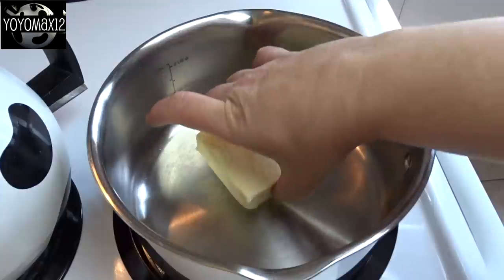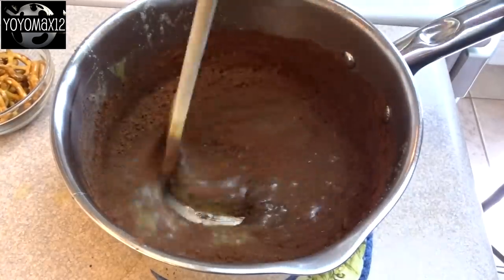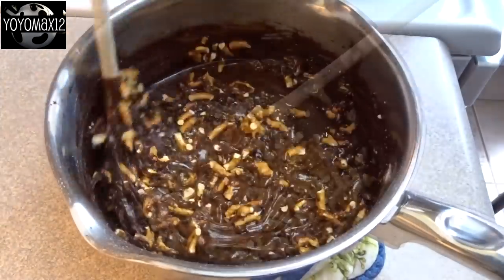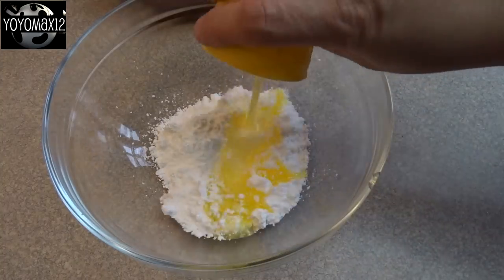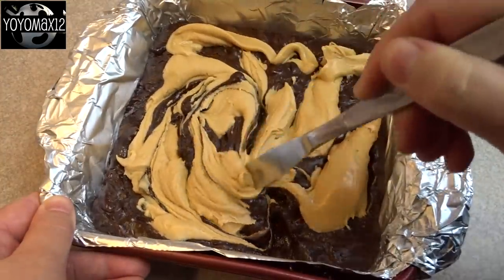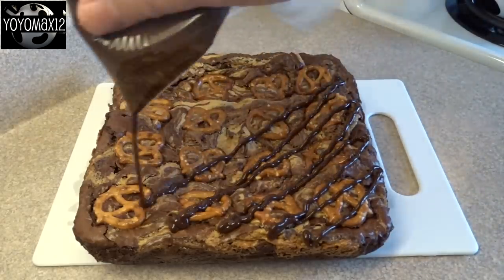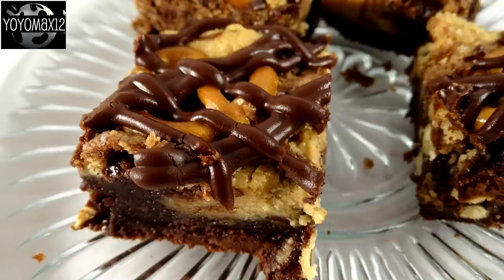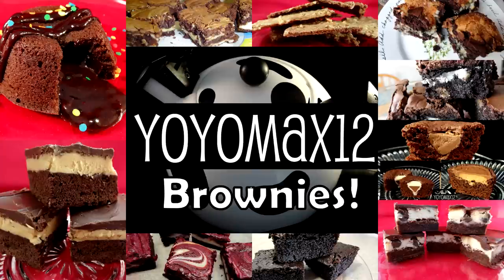Fudgy & Crunchy Peanut Butter Pretzel Brownies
Don't want to make your own brownie batter?  Use a mix :)

Brownie batter layer: (good fudgy brownie recipe just on its own)

1/2 cup butter
1 cup white sugar
2 eggs
1 tsp vanilla (not shown in video, but I put some in there)
1/2 flour
1/3 cup cocoa
1/4 tsp salt
1/4 tsp baking powder
1/2 cup chocolate chips
1 cup crushed salted pretzels (I used the mini ones because these are the ones on the tops of the brownies, but you can use any size)

*If you want to used a brownie mix, prepare it according to package directions and stir in the chocolate chips and pretzel bits.

Melt the butter in a large saucepan over the stove on low heat (or in a large bowl in the microwave).
Stir in sugar, eggs, vanilla.  Stir in cocoa, flour, baking powder and salt.  Stir in pretzel pieces and chocolate chips.
Pour batter into a greased 8x8" baking dish that has been greased or lined with aluminum foil (lightly grease foil)

Peanut butter swirl:
1/2 cup powdered sugar
2 tbsp melted butter
1/2 tsp vanilla extract
1/2 cup smooth peanut butter
Stir all these ingredients together until smooth in a small bowl.

Spoon the peanut butter batter onto the top of the brownie batter and swirl the layers together slightly, leaving pockets of peanut butter layer.
Arrange 16 mini pretzels onto top of the batter 4x4 rows.  Each pretzel will indicate one serving.

Bake at 350 F for 30-35 minutes until edges appear dry and center is set (not giggly).  Don't overbake. Allow to cool.

Chocolate glaze:
Melt 1/2 cup chocolate chips with 2 tbsp of butter (in microwave or on stove) and place in a plastic bag with the corner cut off.
Drizzle chocolate over the cooled brownies.  Allow to set and cut into squares.

This recipe is a combination of two ideas/recipes.
The idea for the pretzels and the recipe for the peanut butter swirl comes from the Betty Crocker website.
The brownie batter recipe was found on the food.com website.